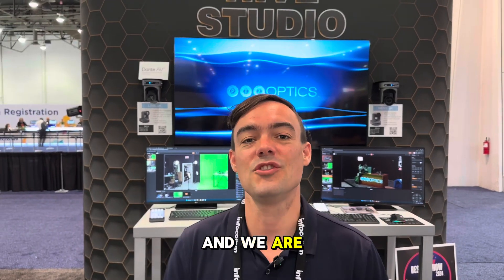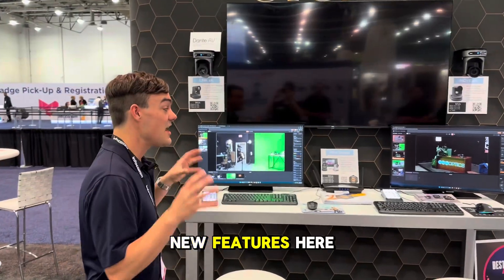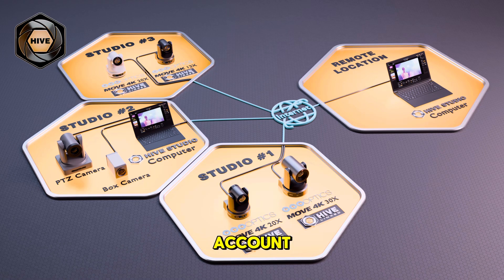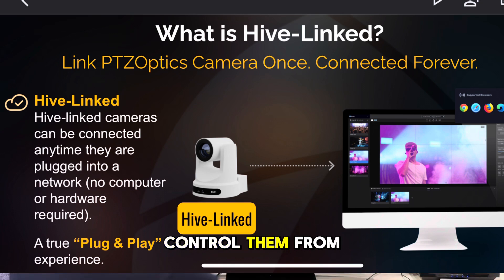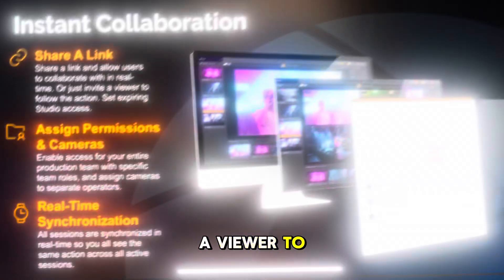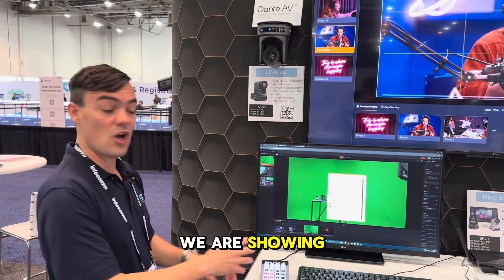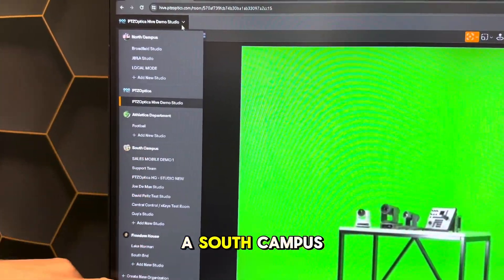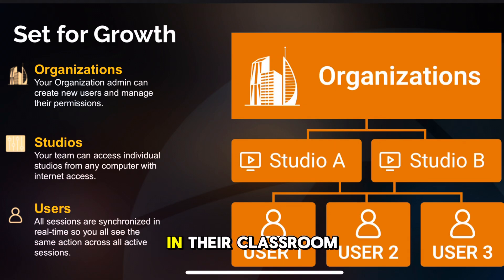PTZOptics Hive - Remote AV Management with NDI Cameras @ Infocomm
In this video, we explore how our innovative Hive platform is transforming remote AV management of NDI cameras in educational settings. 📚

Hive provides a seamless and efficient solution for managing AV equipment from anywhere, ensuring high-quality video for every lesson. This cutting-edge technology showcases the exciting convergence of Broadcast and AV, opening up new opportunities to bring professional-grade video to many ProAV applications.

- How Hive simplifies remote AV management
- The benefits of using NDI cameras in education
- The impact of Broadcast and AV convergence on ProAV applications

🌟 **Key Features of Hive:**
- Remote management capabilities
- High-quality video streaming
- User-friendly interface

Join us as we dive into the future of AV management and discover how PTZOptics' Hive is making a real difference in educational environments and beyond.